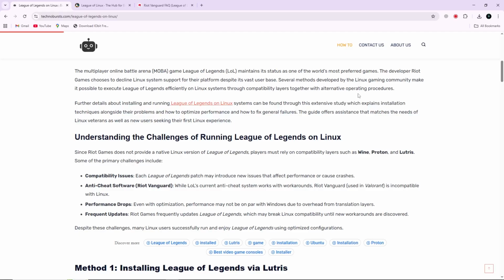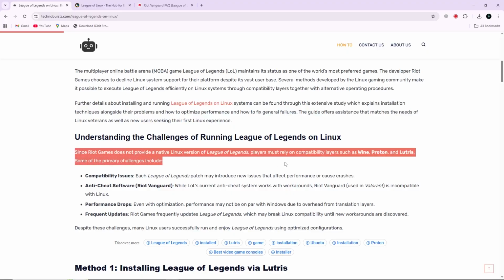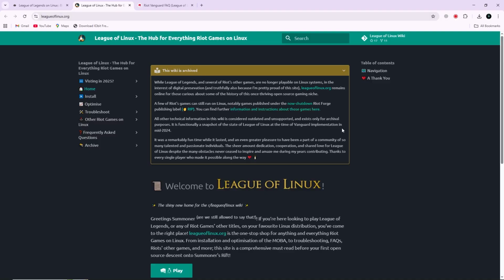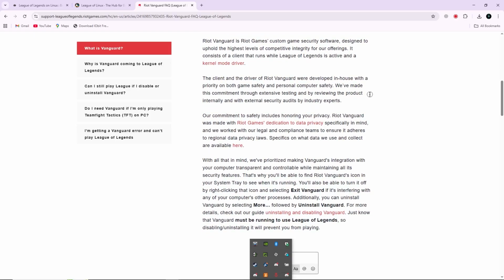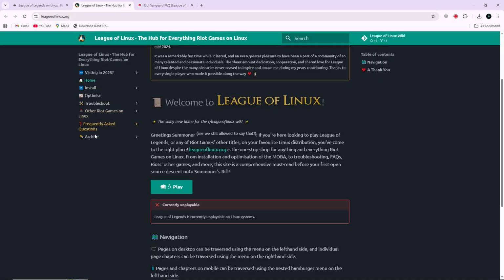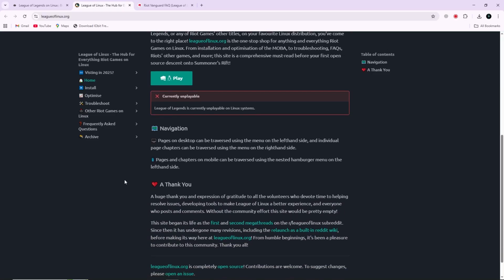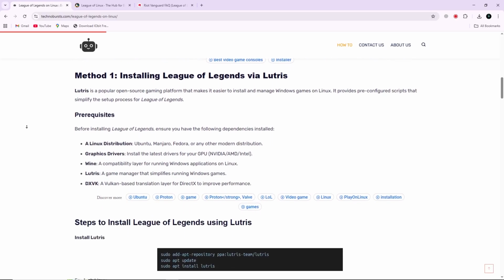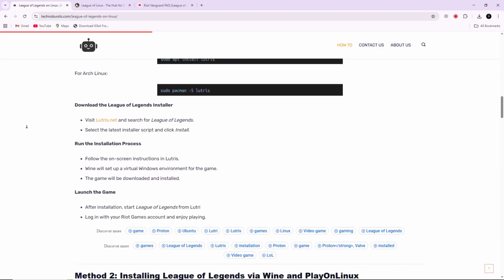How To Play League Of Legends On Linux 2026 - Simple Steps!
Want to play League of Legends on Linux in 2025? In this video, we’ll show you exactly how to set up League of Legends on your Linux machine with step-by-step instructions. Whether you're using Ubuntu, Fedora, or another Linux distribution, we’ve got you covered. We’ll walk you through the installation process, troubleshooting tips, and how to optimize your system for smooth gameplay. Get ready to experience League of Legends on Linux like never before!